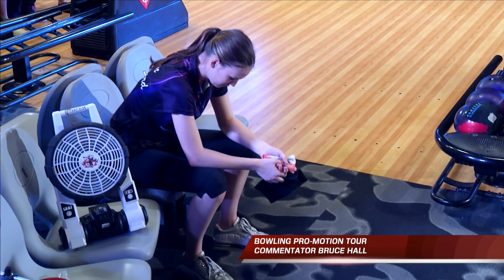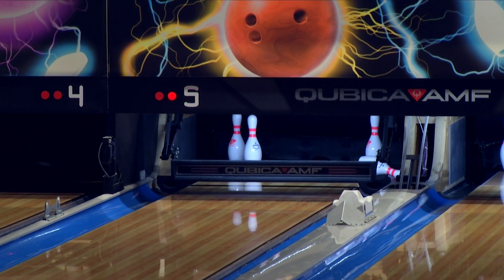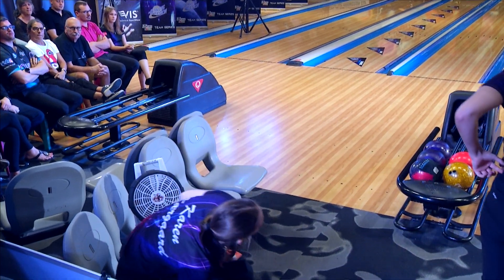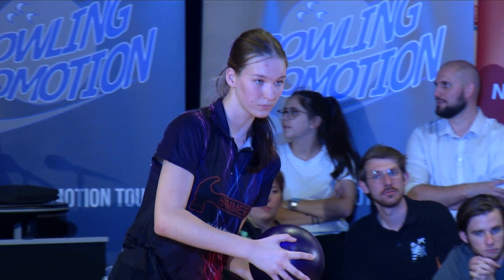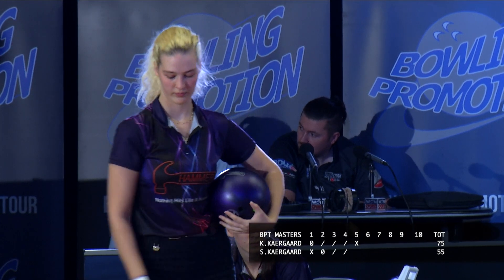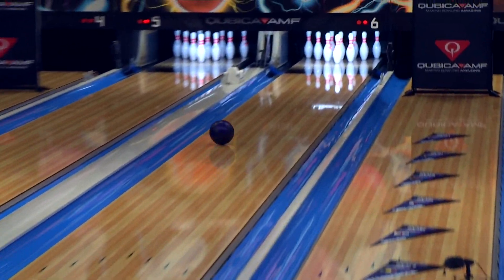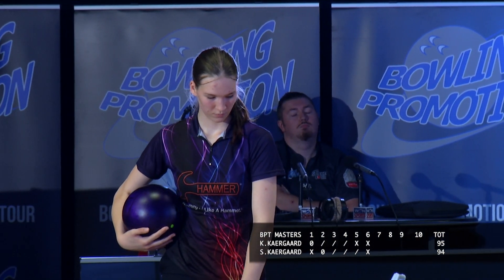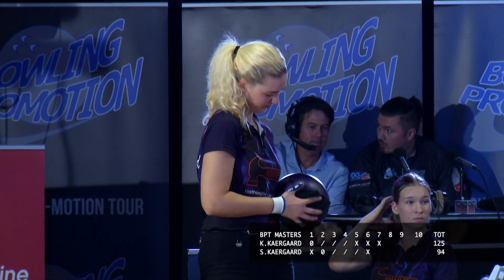2023 BPT™ QubicaAMF Masters Round 6 International VO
Bowling Pro-Motion Tour™ QubicaAMF Masters Series
14th Edition of this special bowling events 'Made for TV'
Sofie Kaergaard Nielsen (Denmark) VS Karen Kaergaard Nielsen (Denmark)
Round 6 of the Masters Series
Top 16 after the 18 games of qualifying will bowl this Masters
Bowling la Sphere Fontaine le Comte
Commentator Bruce Hall & Bruno Bidone
Executive Producer Bruno Bidone
Slogan
The only Tour in the world which moves every day to city to city !
Le seul Tour de Bowling au monde qui voyage chaque jour d'une ville à l'autre !